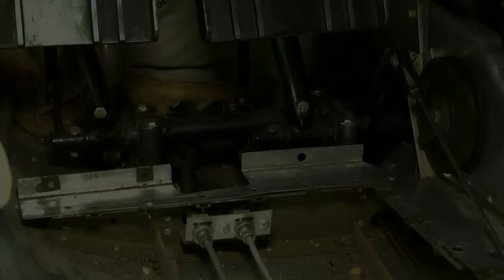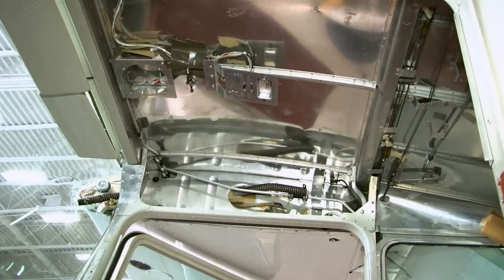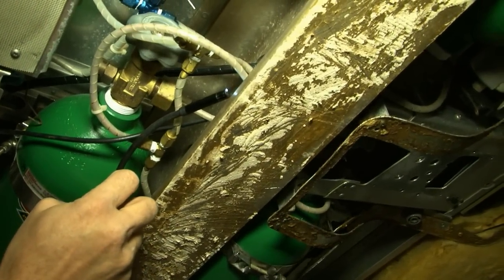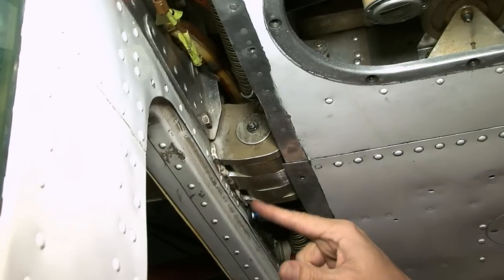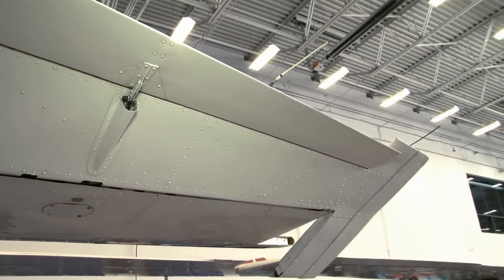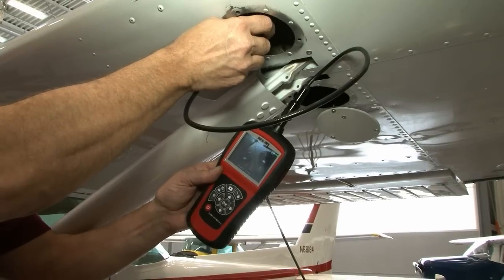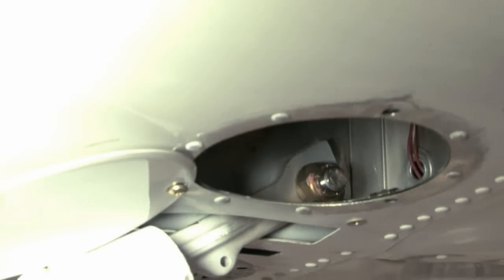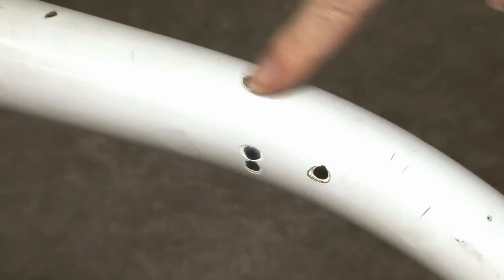Supplemental inspection document (SID)